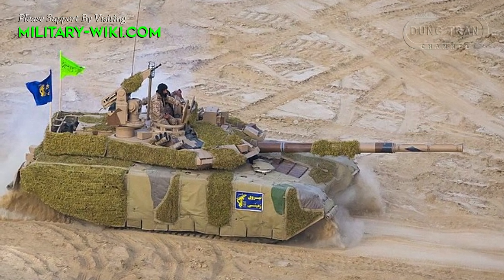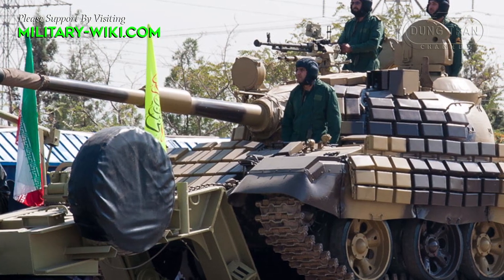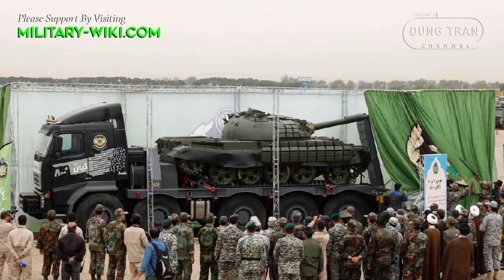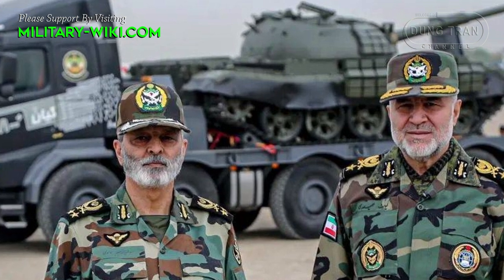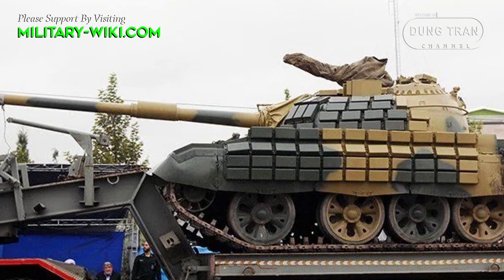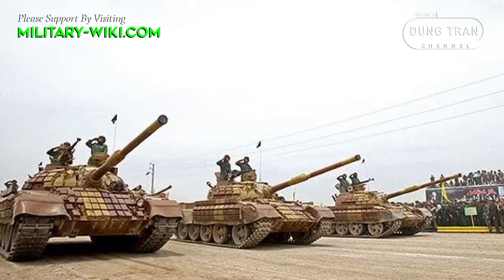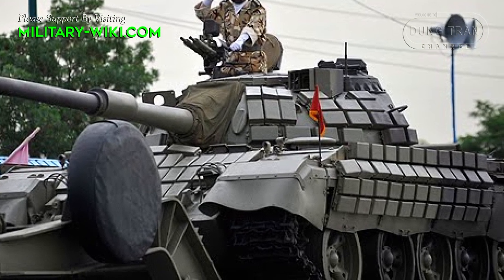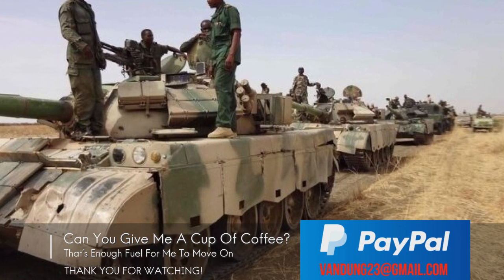Safir-74: Iran's MBT Proven In Sudan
Although bearing the same designation as modern Soviet and Russian tanks, Iran's T-72Z is just an upgraded variant of the T-54/55 and Type-59 tanks. Type 72Z is also known as Safir-74. Ten were exported to Sudan in 2006 under the local designation Al-Zubair I.

So far, Sudan is the only foreign customer of this Safir-74 MBT model. Some are locally assembled by the Sudanese Military Industry Corporation - MIC under the local designation AL-ZUBAIR 1. A similar model was also produced under the designation Al-Zubair II based on the Type-59D.

Thank you very much.
Best regards
Dung Tran.